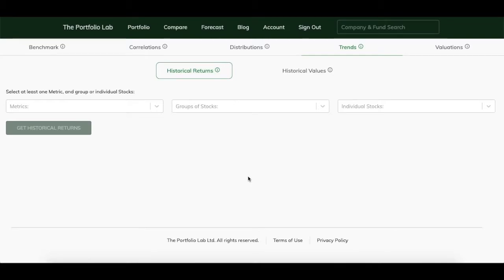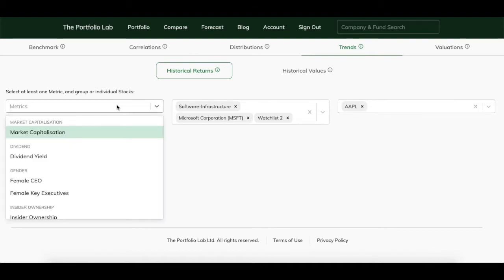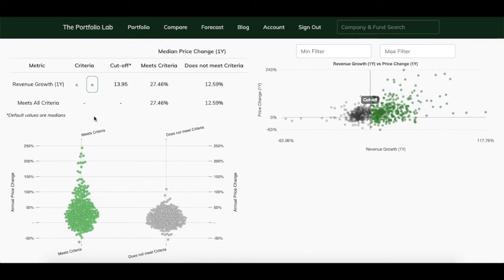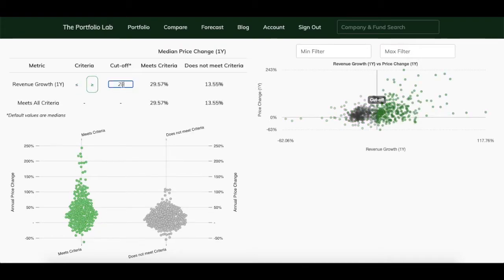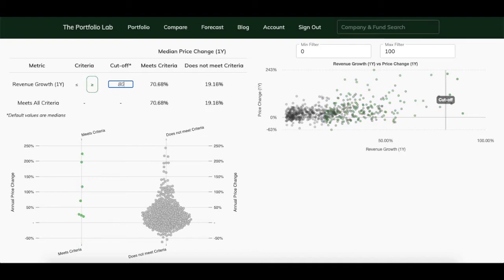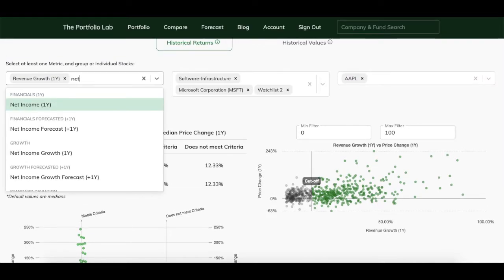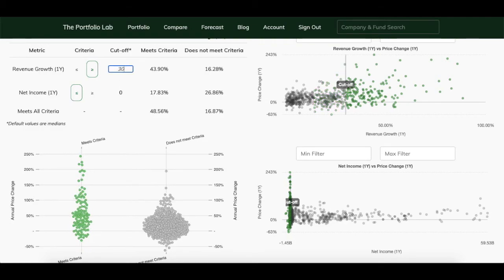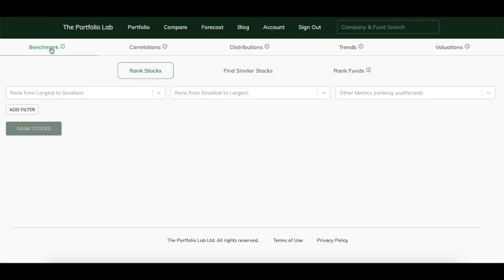Historical Returns Feature - Overview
Learn how to use our Historical Returns feature to identify a set of metrics and cut-off criteria to differentiate between low and high performing stocks